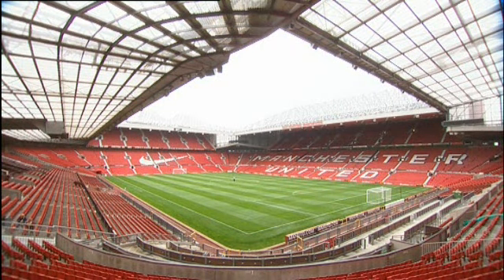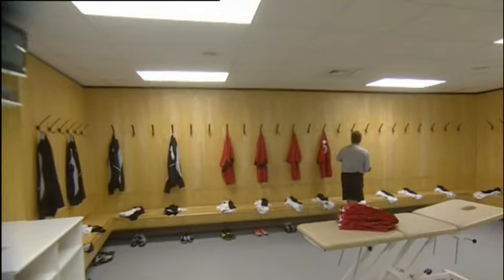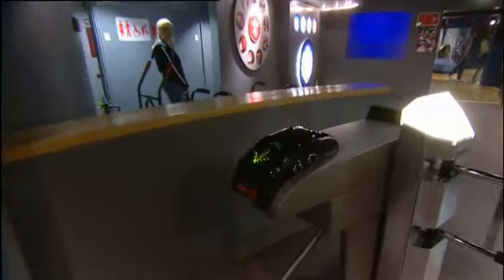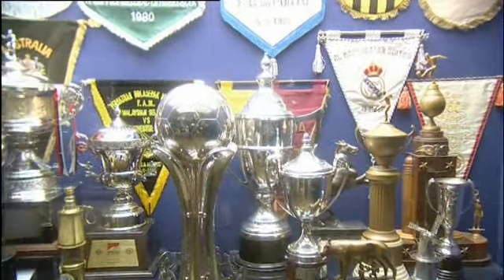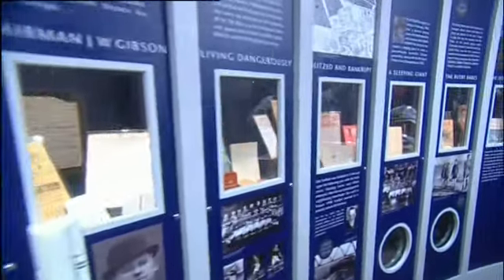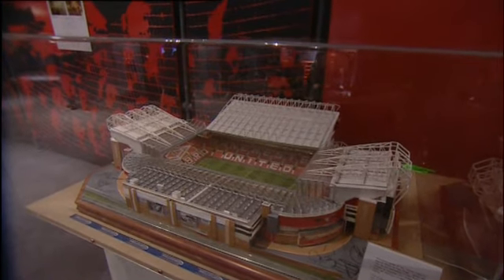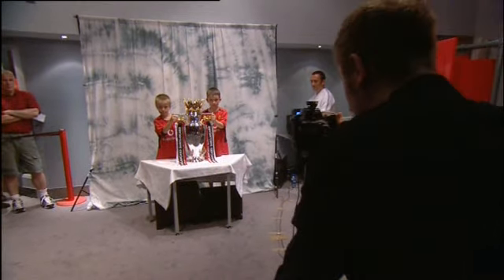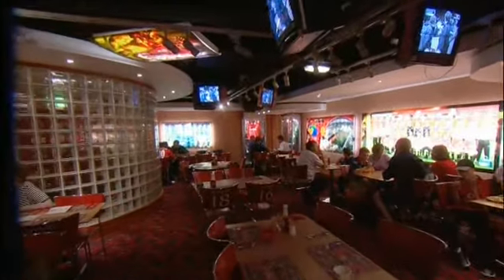Old Trafford - Behind The Scenes 2004